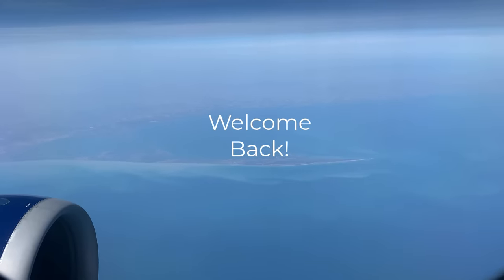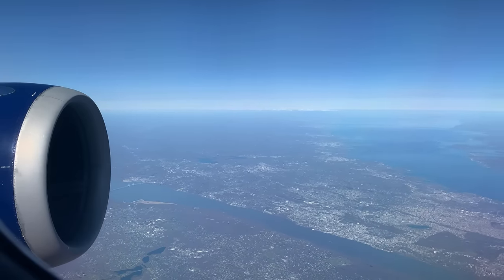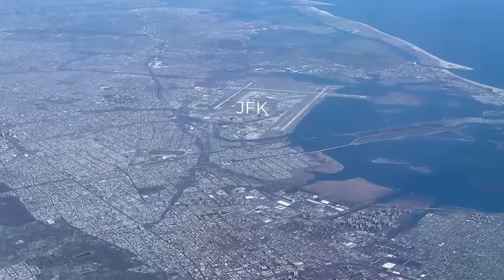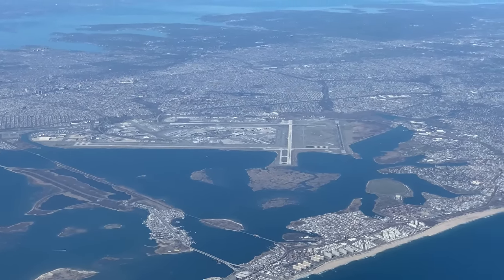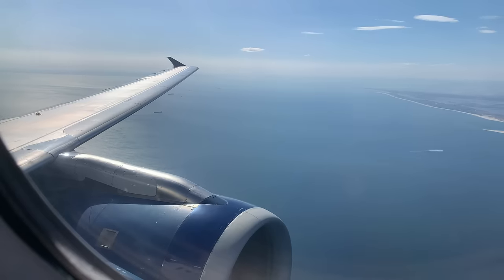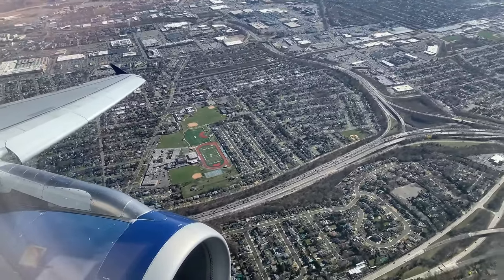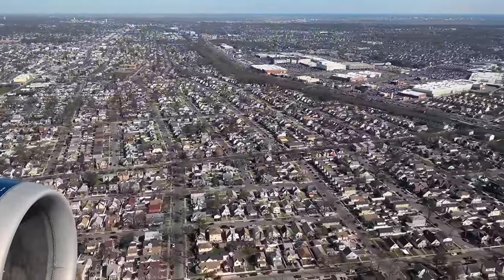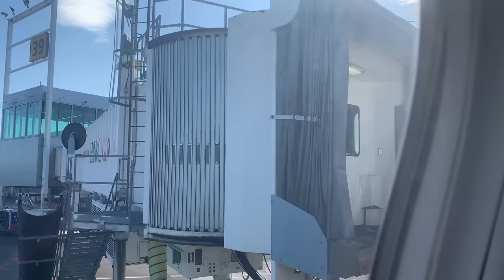SPECTACULAR Approach to JFK Airport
This video is more than just an amazing approach into Kennedy Airport (JFK) Airport with stunning views of Manhattan. This is a lesson on how it's possible. Fully narrated, in this video I explain how air traffic control works with the pilot to make views like this possible. We'll start our approach over New Jersey, fly over Manhattan and make a sweeping left turn around JFK before we land on runway 22L.  You’ll learn all about the complexities of landing at JFK due to its position below some very complicated airspace.